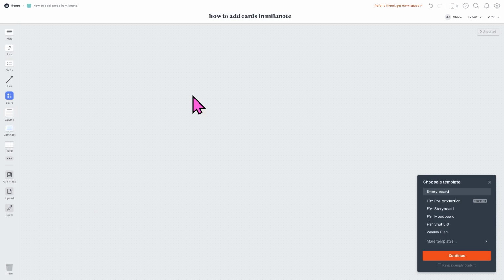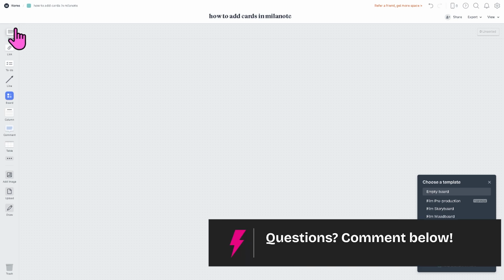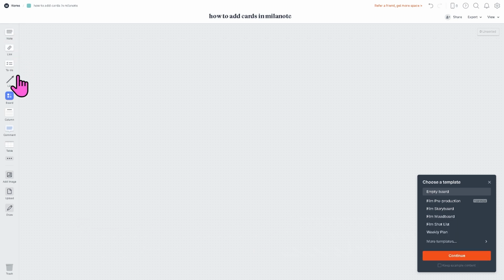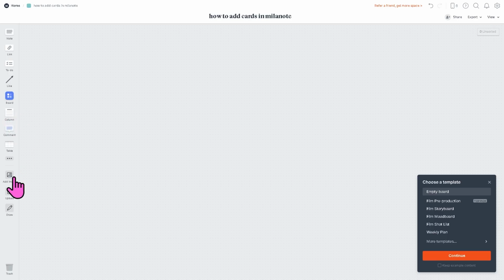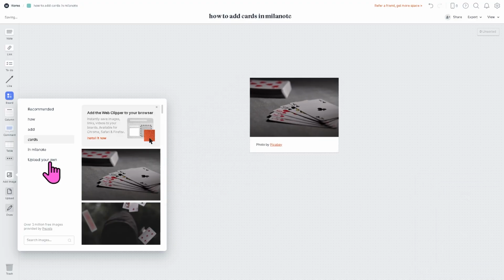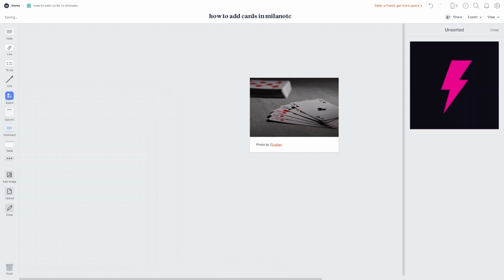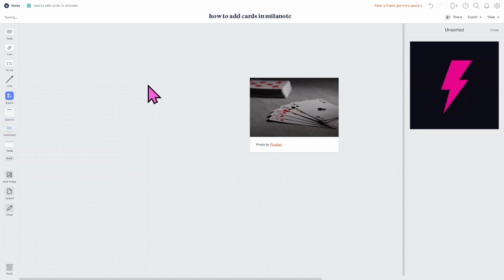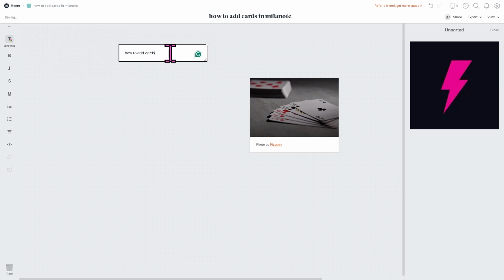How to ADD CARDS in Milanote (Step by Step) 2026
This video will guide you through the process of adding cards to your Milanote board, which can help organize your projects, ideas, and workflows more effectively. Please consider liking the video and letting us know if you have any comments, ideas or questions, we really appreciate any feedback! We have plenty of other tutorials on our channel so come and see if we can help you with anything else :)